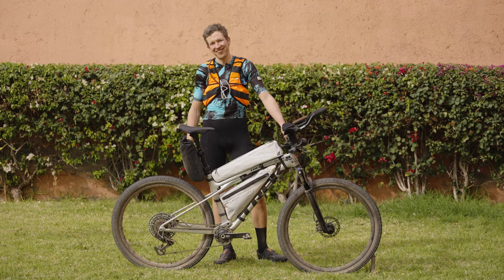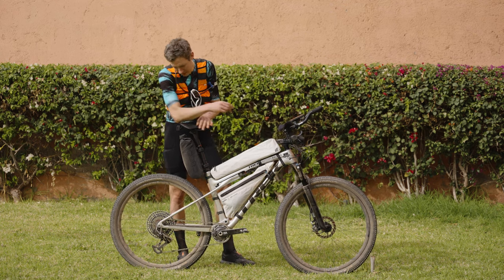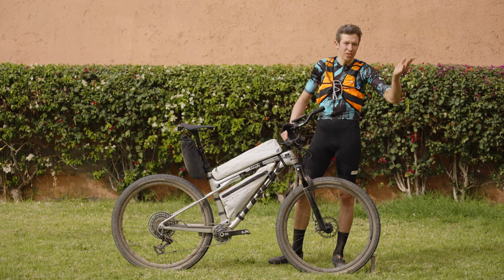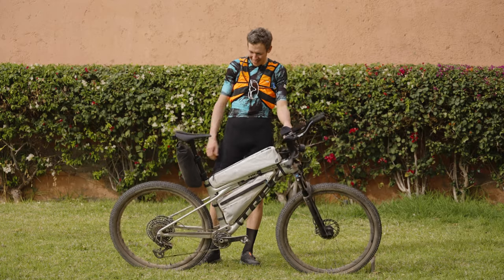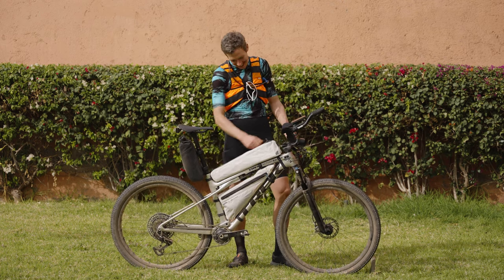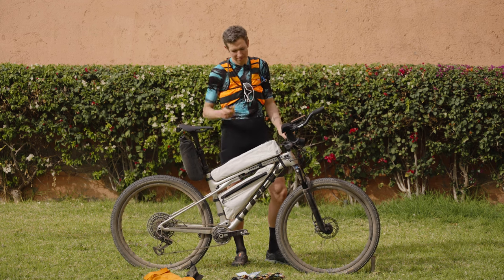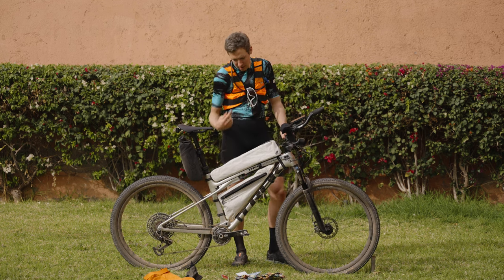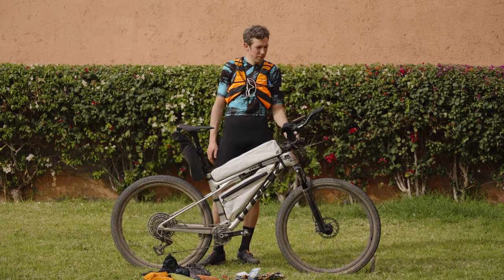Bike Check | Justinas Leveika | Atlas Mountain Race 2024 | Trek Supercaliber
Apart from being one of the nicest people you could ever meet, Tailfin R&D Division rider Justinas Leveika is possibly one of the fastest riders on the ultra circuit. Known for going super light and minimal on races, Justinas setup and kit list for the Atlas Mountain Race is no different. He doesn't expect to be hanging around...

Frame: Trek Supercaliber
Fork: Fox 34 SC Performance
Drivetrain: SRAM T-Type XX SL, Quarq power meter
Brakes: Magura MT8
Wheels: Hunt Beyond Carbon, Son Dynamo front hub
Tyres: Continental Race King, 29x2.2"
Handlebar: Bontrager carbon, Deda aerobars
Seatpost: Bontrager XXX Carbon
Saddle: Bontrager Aeolus R SL

Tailfin equipment:
Top tube: Prototype long 'baguette carrier'
Frame: Prototype full frame bag
Rear: 3L Downtube Pack